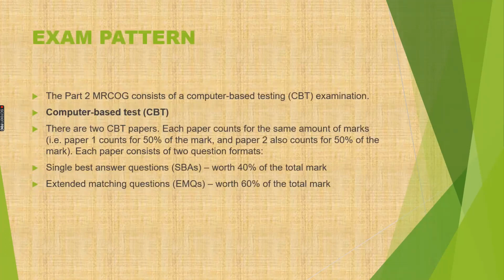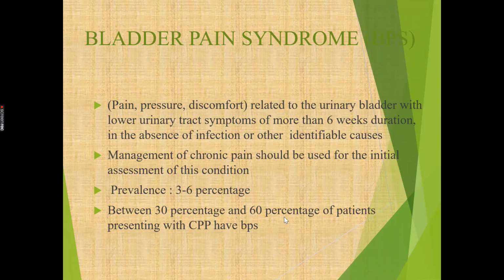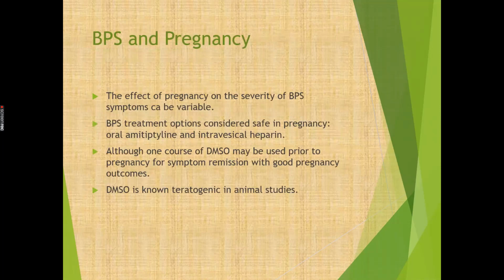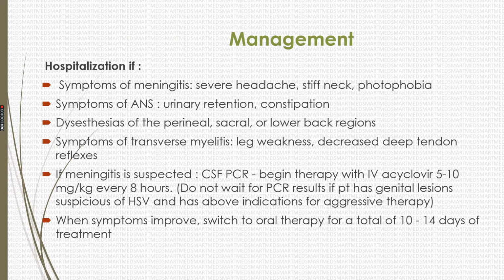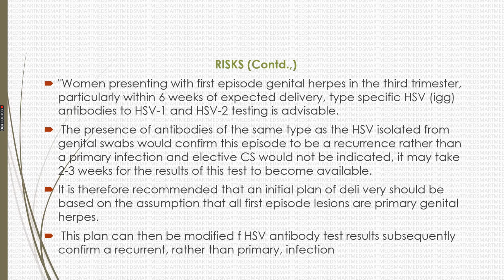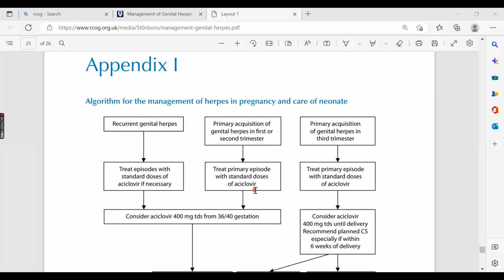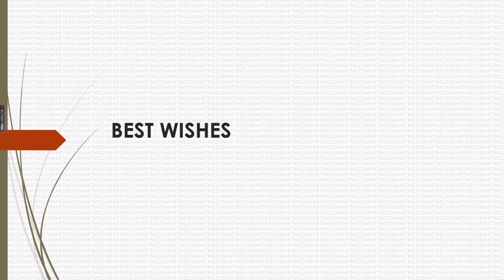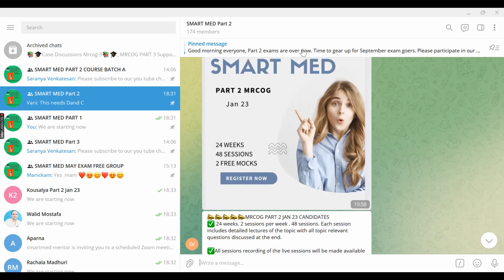INTRODUCTORY SESSION OF PART 2 MRCOG+2 FREE TOPICS DISCUSSION-BPS,GENITAL HERPES